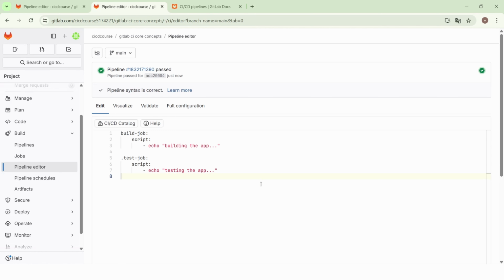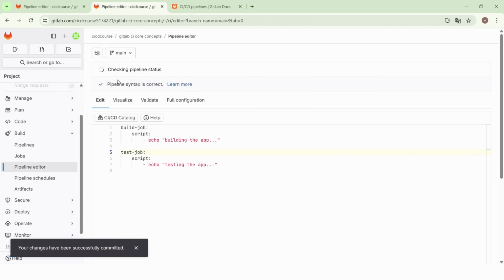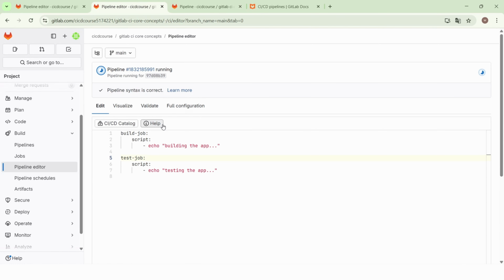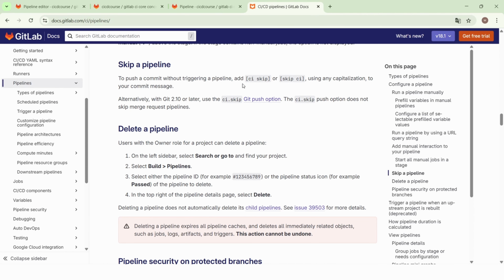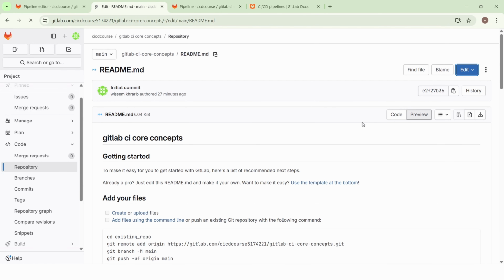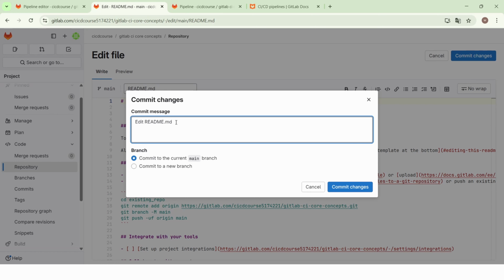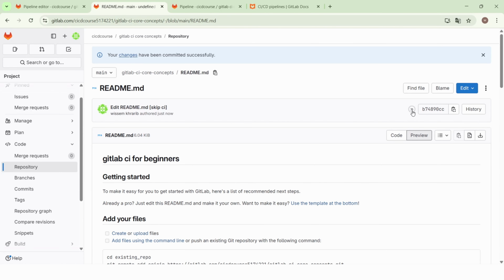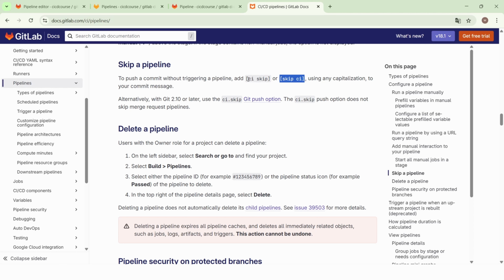Gitlab CI CD Tutorial | How to skip a pipeline in Gitlab CI (Easy & Quick Guide)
In GitLab CI/CD, there are times when you want to push code without triggering a pipeline, such as for minor changes or documentation updates. In this video, you’ll learn how to skip a pipeline in GitLab CI by adding [ci skip] or [skip ci] (any capitalization) to your commit message. This simple technique helps DevOps engineers save time, reduce unnecessary builds, and keep pipelines efficient.

✅How to skip triggering a pipeline in GitLab CI/CD
✅How to use [ci skip] or [skip ci] in commit messages
✅How capitalization affects the skip command (spoiler: it doesn’t!)
✅Scenarios where skipping a pipeline can save time and resources
✅Best practices for managing commits without triggering pipelines
✅Real-world examples of efficient pipeline control in GitLab CI